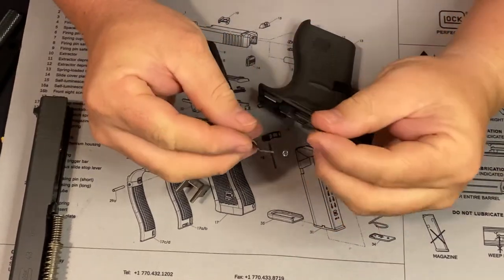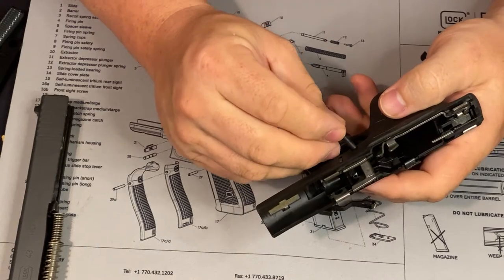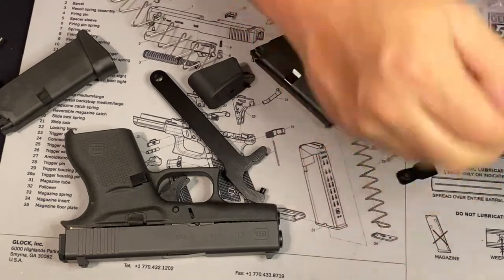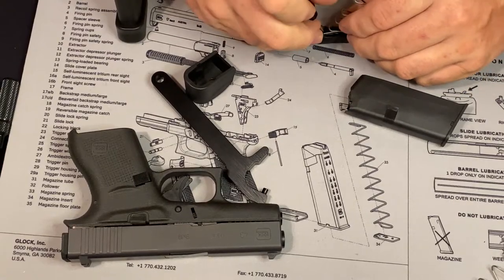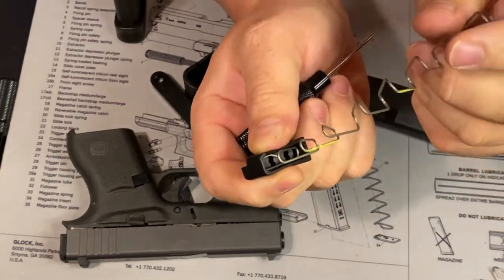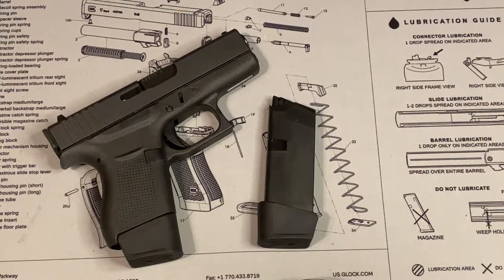How to Install Vickers Glock 43 9mm Wifes EDC Before and After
I decided to get the wife a new EDC and chose the Glock 43 and tricked it out with Vickers Tactical hardware.  Thanks for checking out my channel!  I hope you enjoy!  Thanks - BIGBAKE